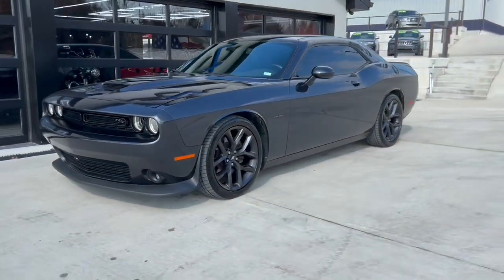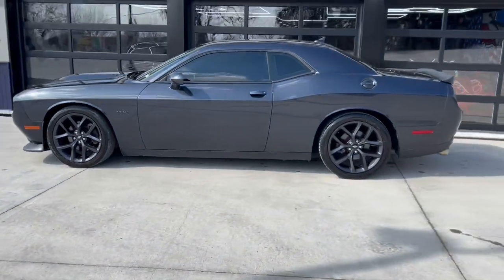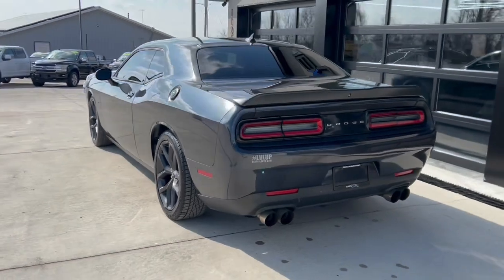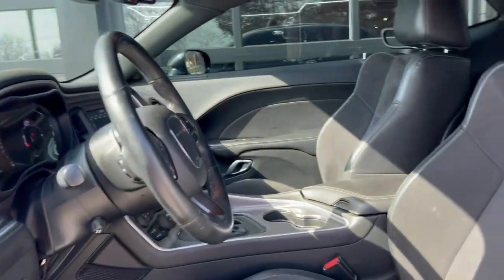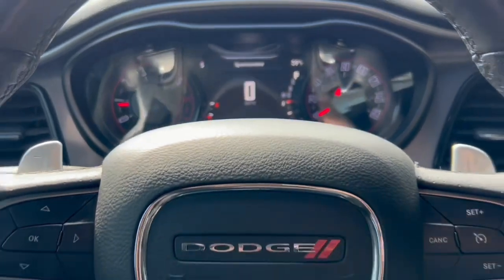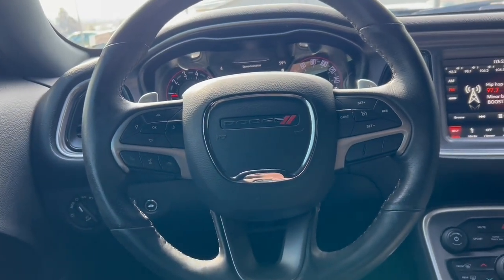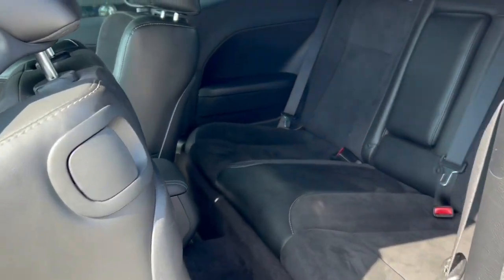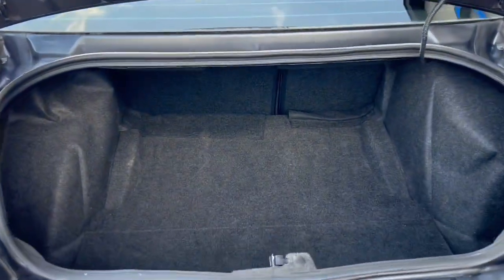2019 Dodge Challenger R/T Stock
We keep listening to all of you and you ask for more Challengers and as we keep getting them you all keep buying them, so with that being said check out this new arrival. The 2019 Challenger R/T Coupe this thing is potent, with the 5.7L Hemi with 372 ponies under the hood she screams. The power windows, the power locks, power mirrors, heated seats, heated steering wheel, and much much more will keep you comfortable on your commute. Come down and lvlup with us today. Take a look at it on our